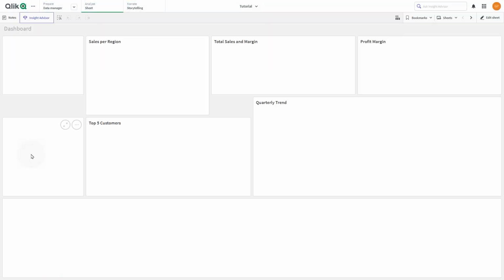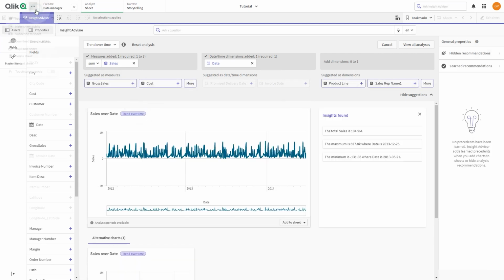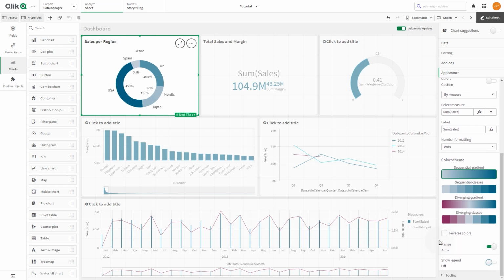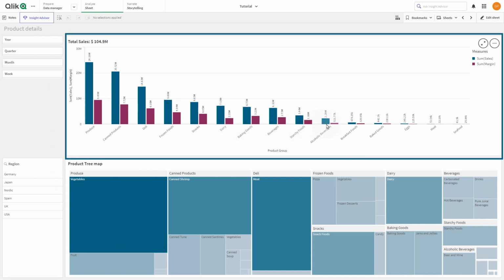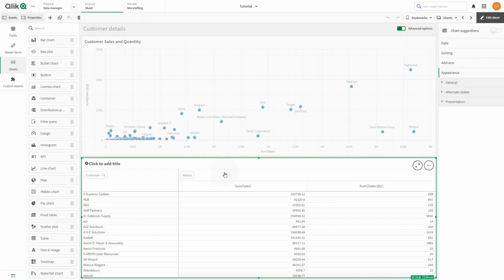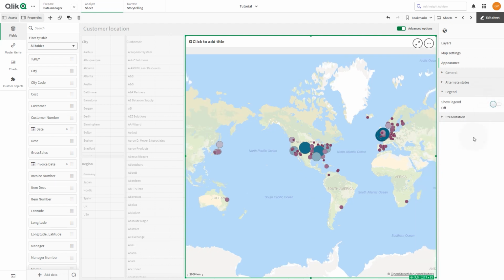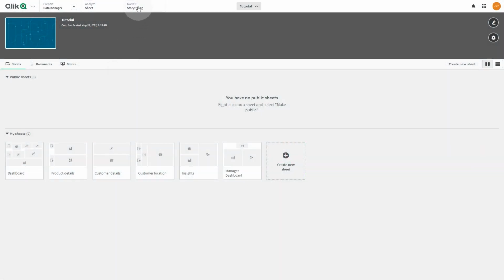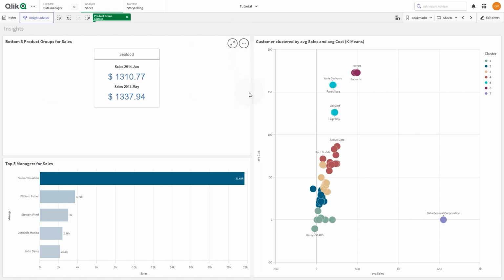Tutorial - Building an analytics app in Qlik Cloud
In this tutorial, you will build a Qlik Cloud Analytics Services app. You will add data, create charts, and build a storytelling presentation.

Chapters
00:00 - Making preparations
02:25 - Adding data
03:26 - App Design
05:23 - The first sheet: Dashboard
13:28 - The second sheet: Product details
16:38 - The third sheet: Customer Details
20:34 - The fourth sheet: Customer locations
22:51 - The fifth and sixth sheets: Insights and Manager Dashboard
26:52 - Data Storytelling